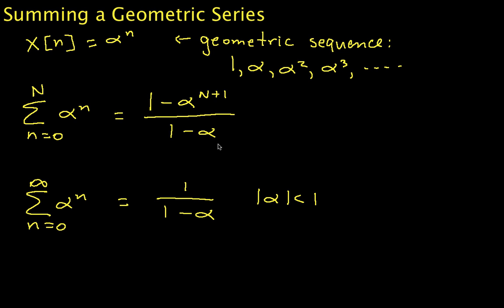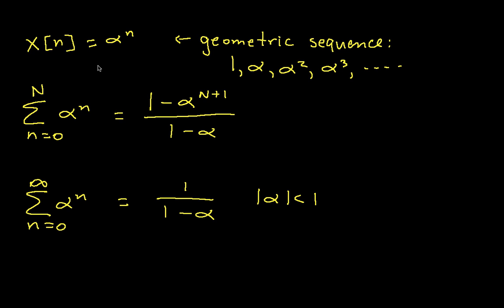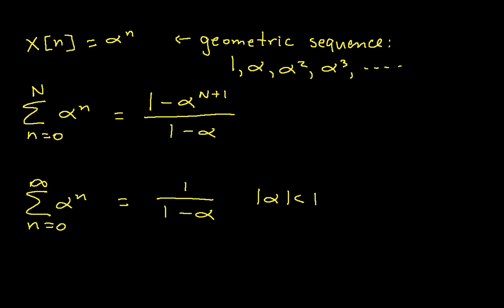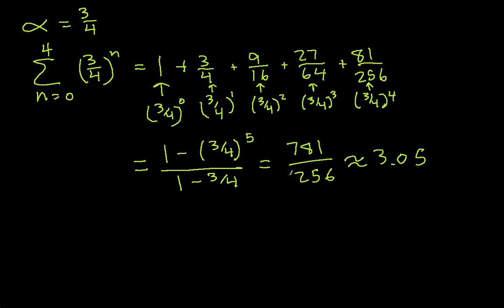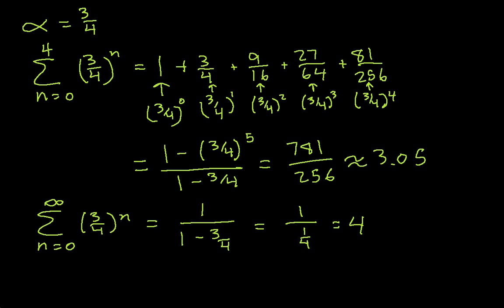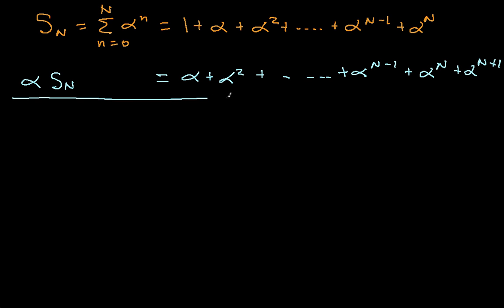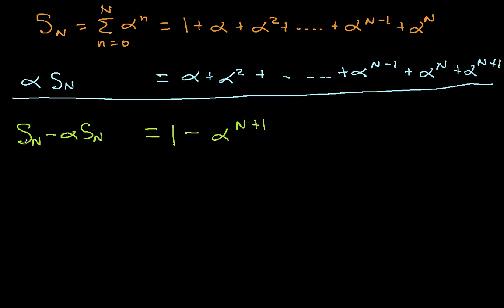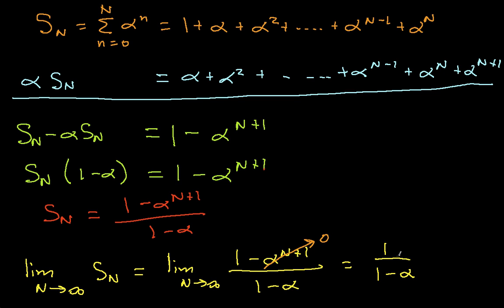Summing Geometric Series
Shows how to sum a geometric series.